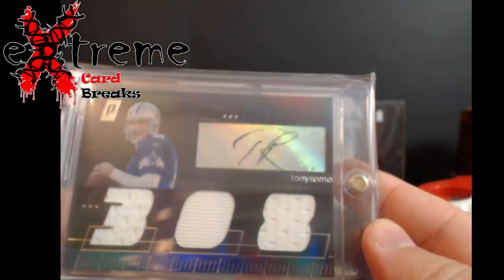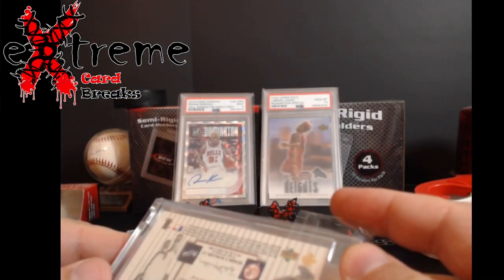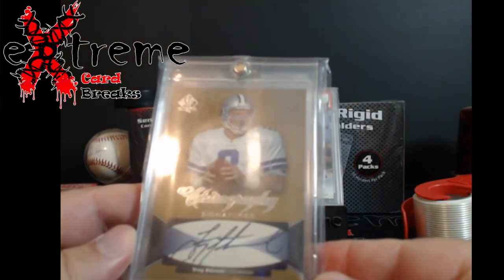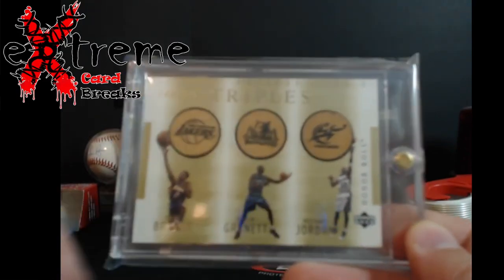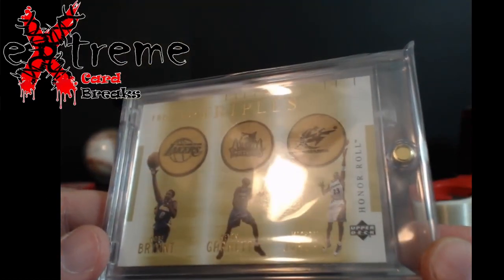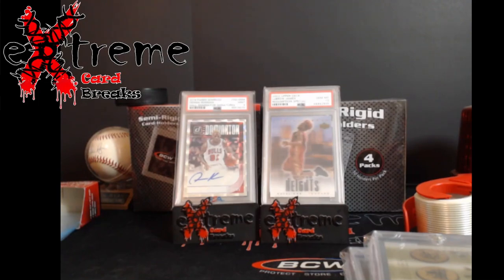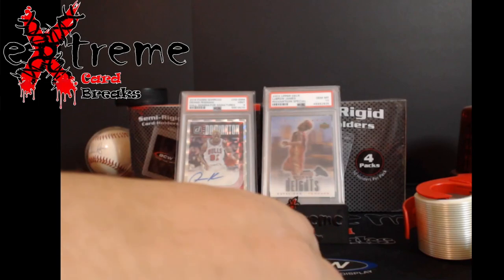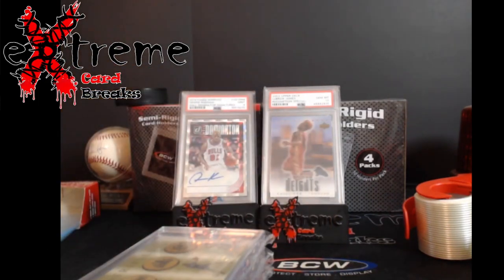Finding Rare Cards - The Awesome Flea Market Card Show - Sheperdsville KY - Oct 2023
1811 N Dixie Ave #104

Who do I collect:
Roberto Clemente
Michael Jordan
Nolan Ryan
Sidney Crosby
Vintage Cards